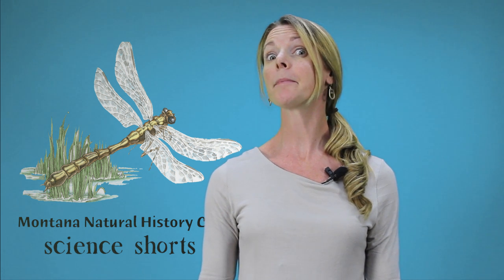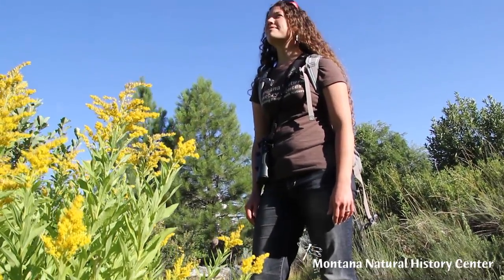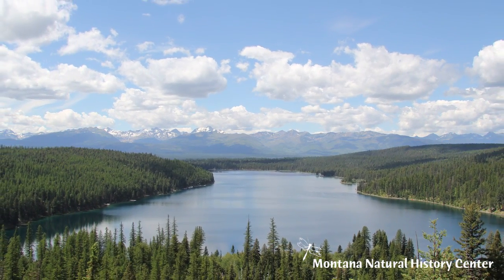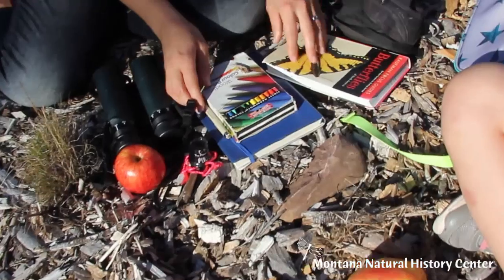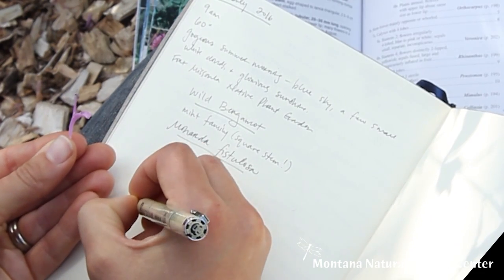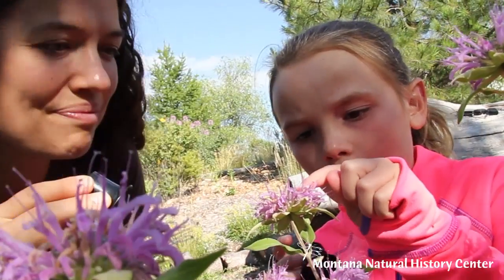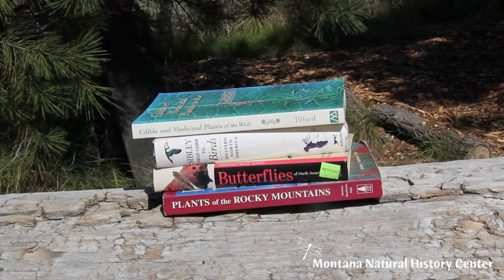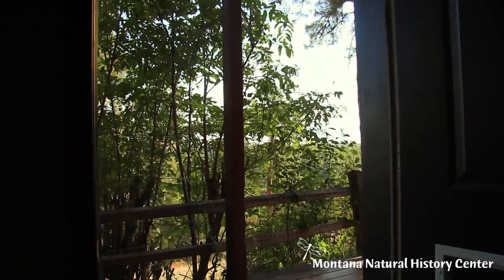The Tools of A Naturalist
Have you heard the term "naturalist" before?  Perhaps you are wondering what that means or what it takes to be a naturalist.  See what tools you might need to begin your journey as a naturalist, exploring the natural world!

Montana Natural History Center - Science Shorts

Featuring - Allison De Jong, Asher Howie
Voiceover - Mark Metcalf
Videographer and Producer - Amy Howie